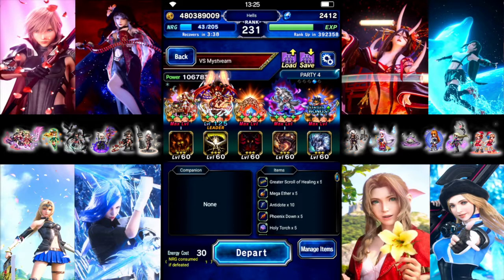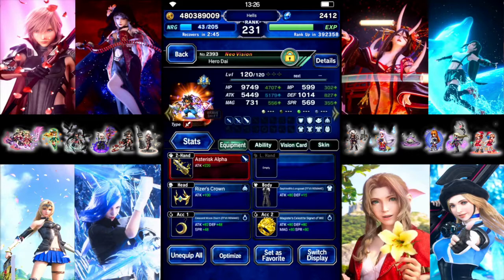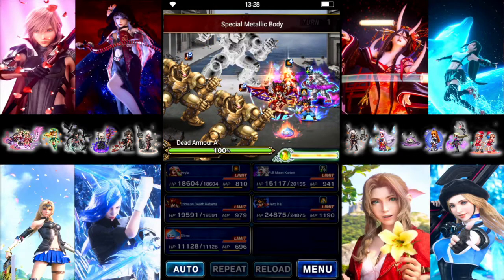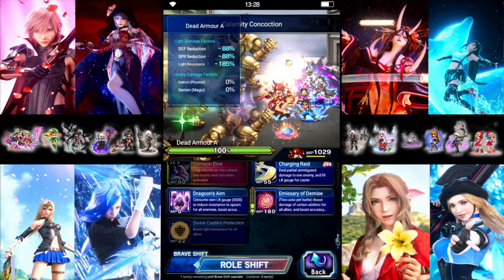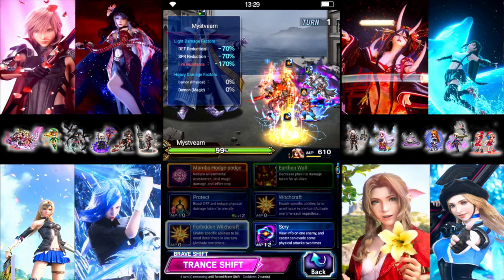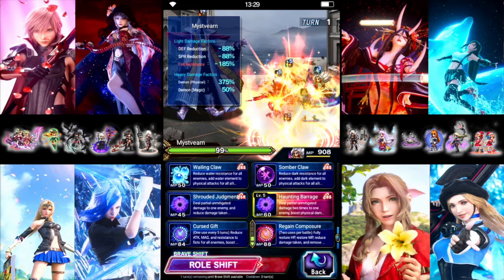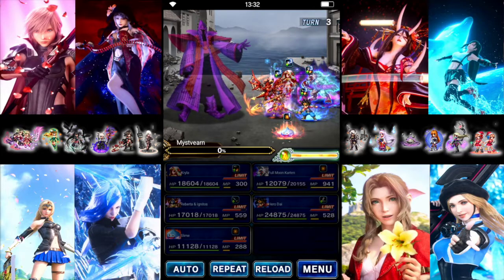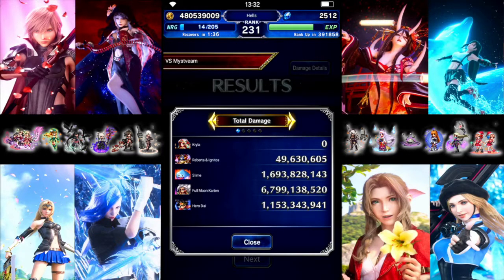[FFBE] VS Mystvearn - All Missions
Quick run through the VS Mystvearn challenge fight.  All missions done with team overview at start.